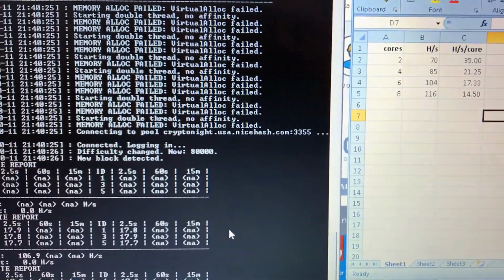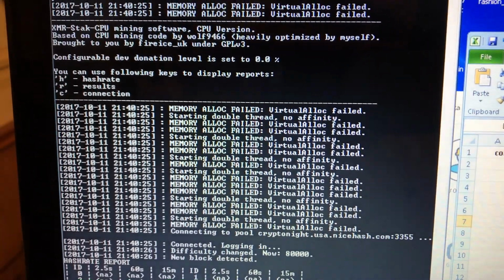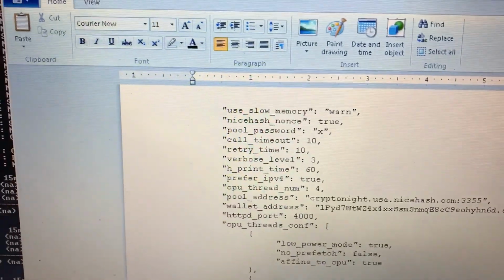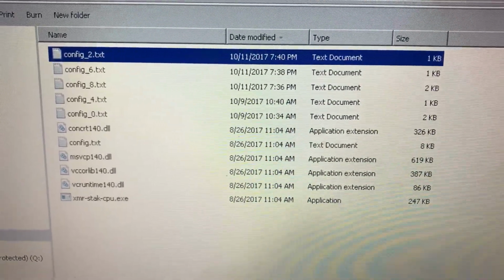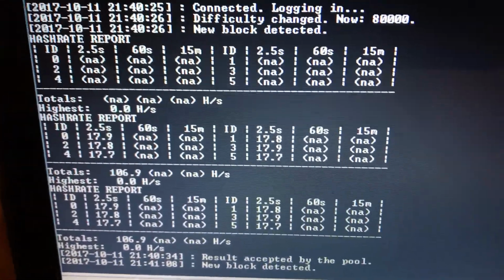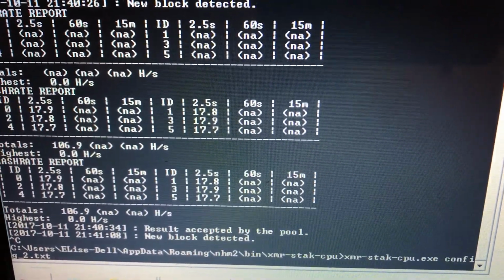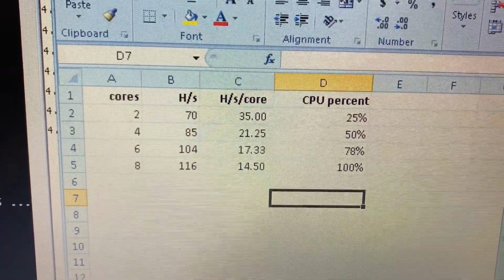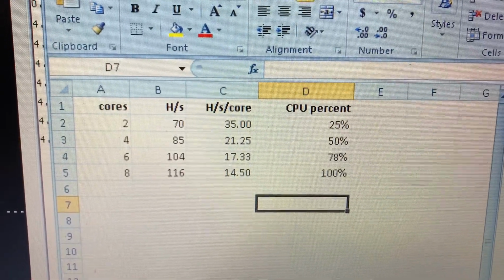Impact of CPU cores on nicehash mining.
Impact of CPU cores on nicehash mining.  Looking at how to change the number of cores used so that it can run in the background and not kill your ability to do other things.  It involves running from the command line and editing the config file.  This is on my 8 core i7 intel processor.